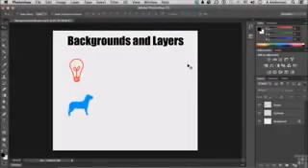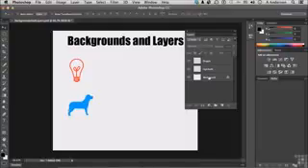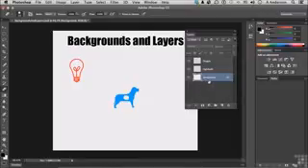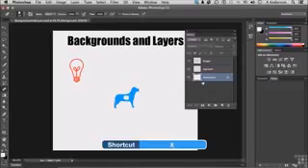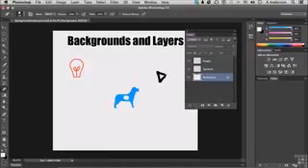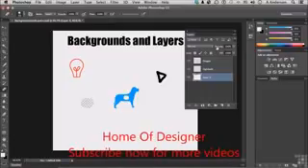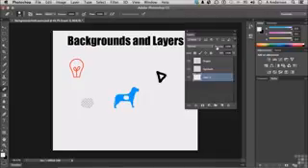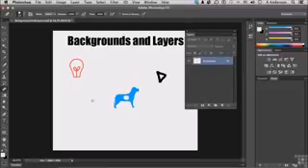Photoshop cc tutorial for beginners Chapter 08 Part 05 Backgrounds And Layers